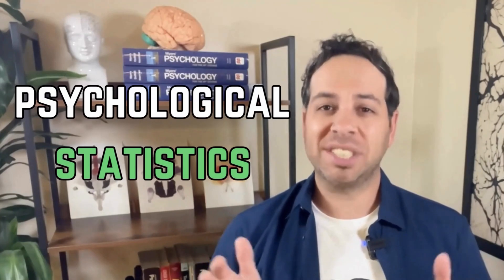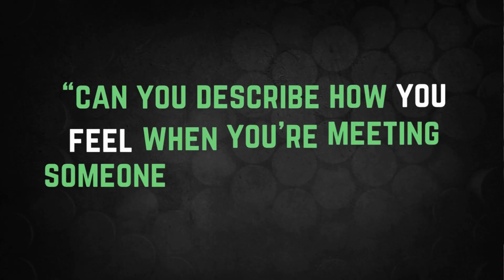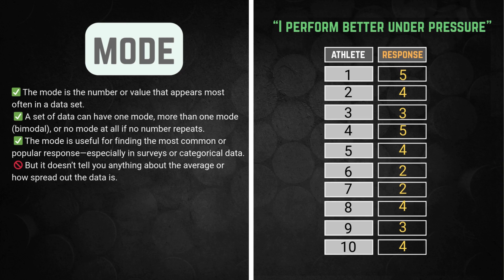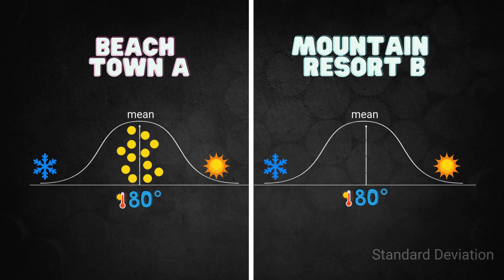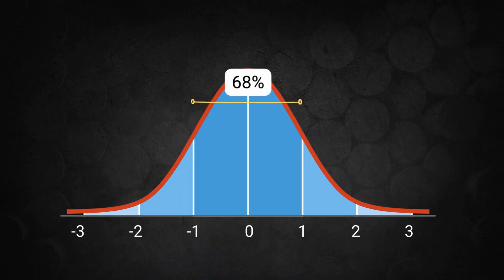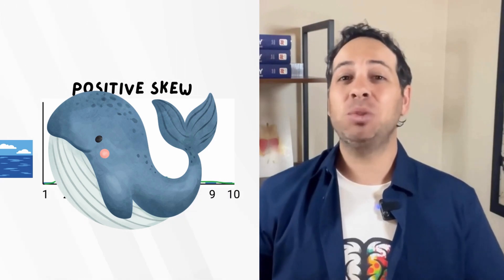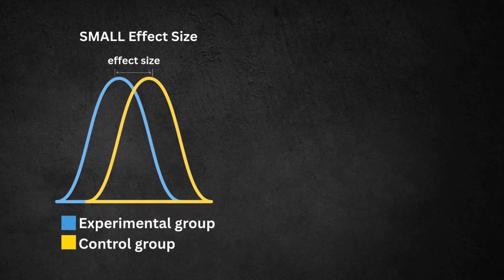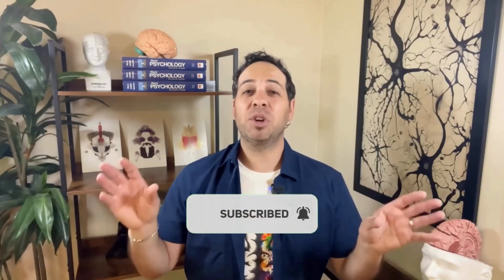What is Statistics in Psychology? I Data Interpretation | AP Psychology I Unit 0, Topic 5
Follow Dr. Kushner on

This is Unit 0, Topic 5 of AP Psychology: your crash course into psychological statistics!